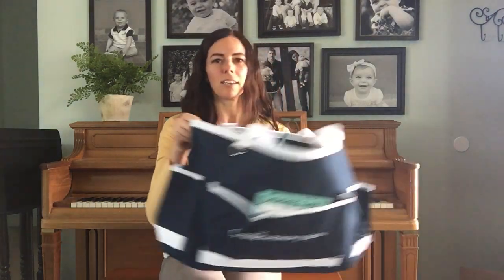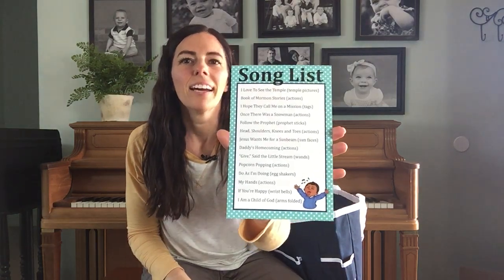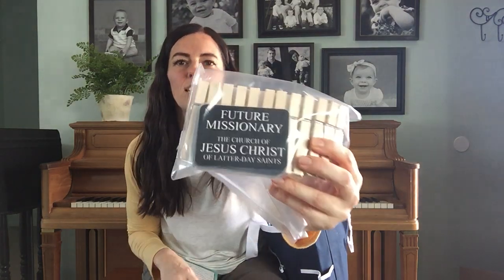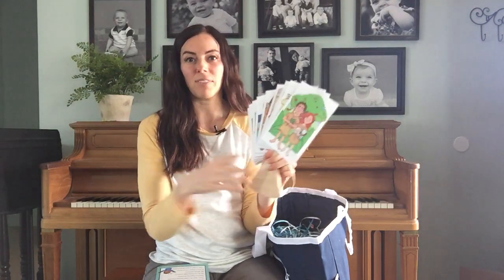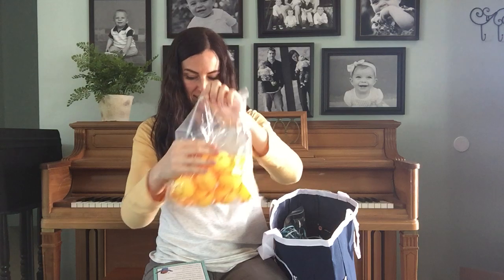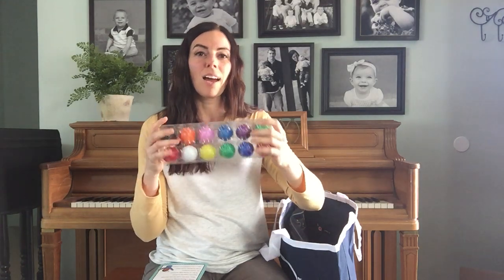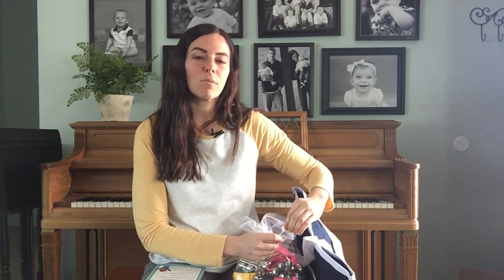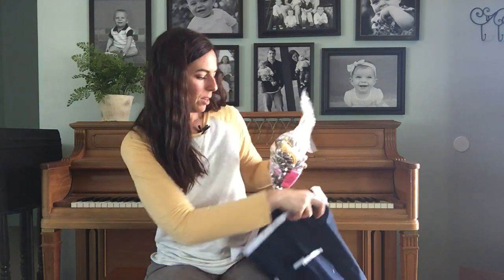Music in the Home Series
Cheri from Come Follow Me Music on Instagram asked me if I would complete a segment for her "Music in the Home" series.  I happily obliged and thought I'd post the information I shared with her here as well!